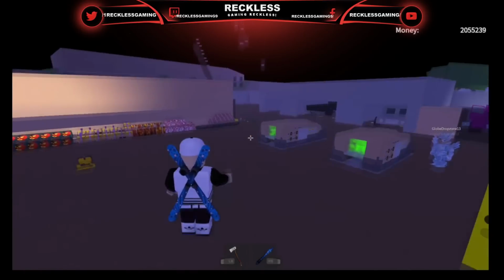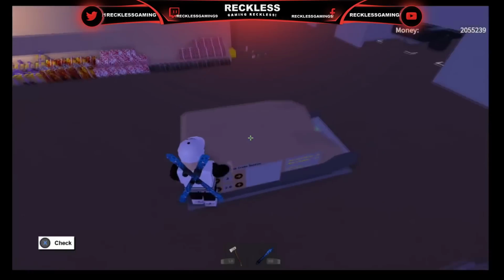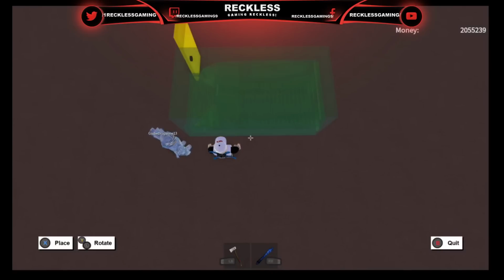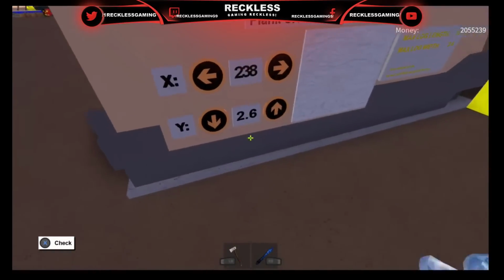HOW TO MAKE GLITCH/MODDED WOOD IN LUMBER TYCOON 2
Hello guys this is Reckless back with another video and today i will be teaching you guys how to make glitch wood in lumber tycoon 2 it is really easy but you do need a friend to help but any way i hope u all enjoy this video and make sure u like comment and subscribe if your new

Music i most likely use

-Good Time - Chill Trap Beat Instrumental 2016
-The Path' Chill Relaxing Piano Trap Hip Hop
-Chill Trap Type Beat - 'Let Go'
-gin$eng - Infinite
-matbow - Don't Leave Me
-Novell Panda (Dropwizz x Savagez Remix)